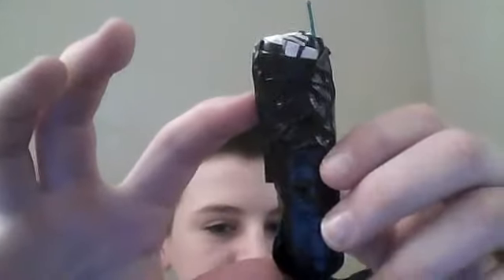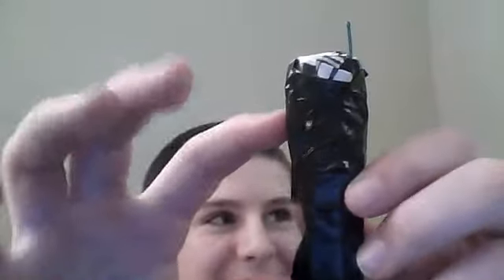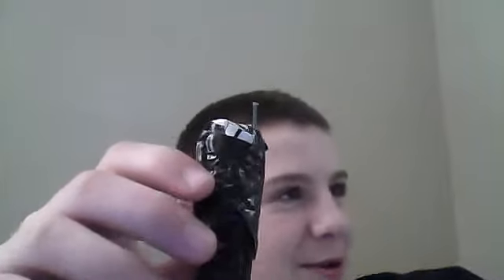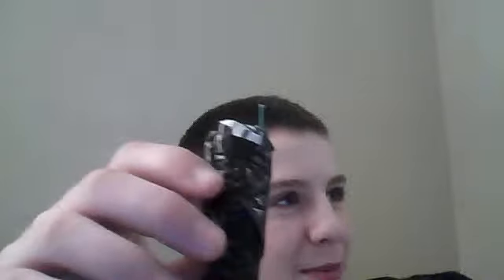Homeade Firework!!!!!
It took like hours but i think we used more than 40 firecrackers.
EXPLOSION COMING SOON!